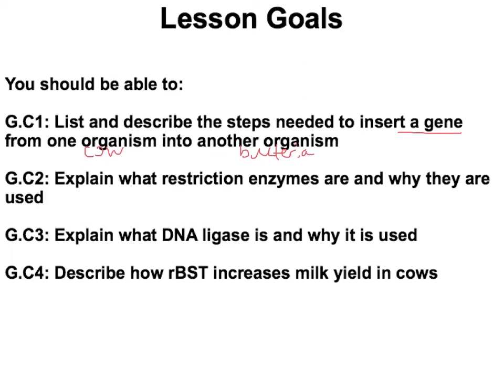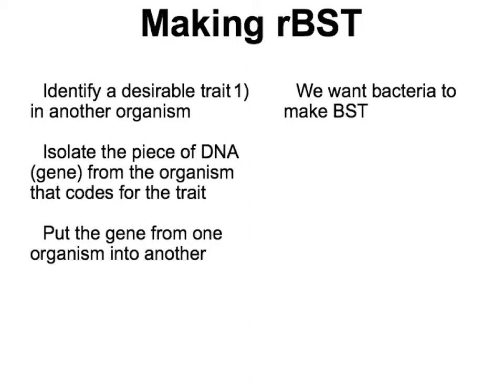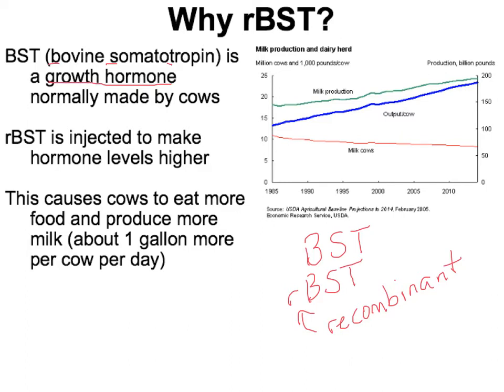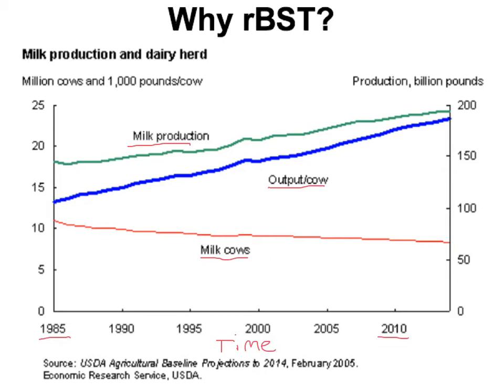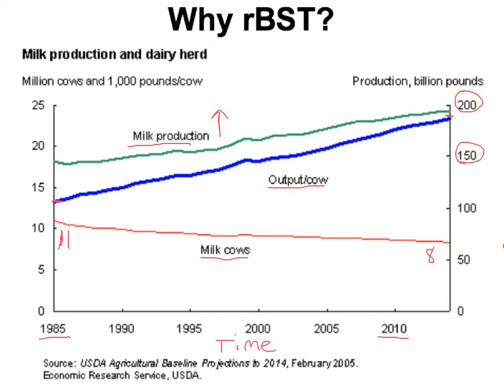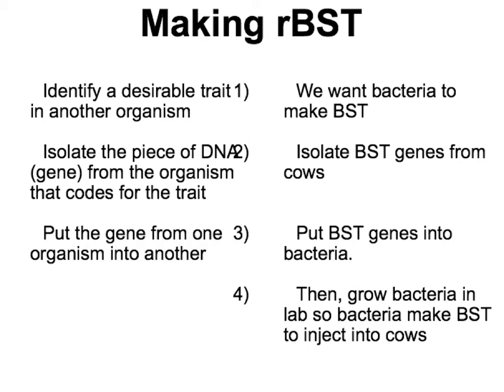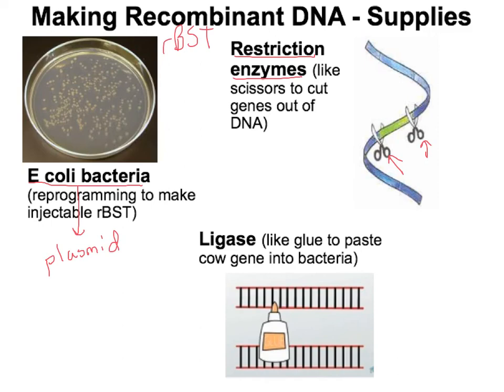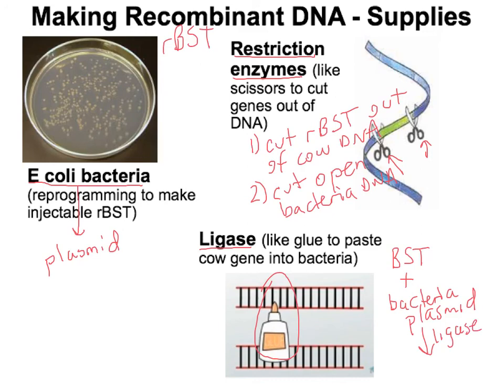Video Notes - Activity 3 Creating Genetically Modified Bacteria